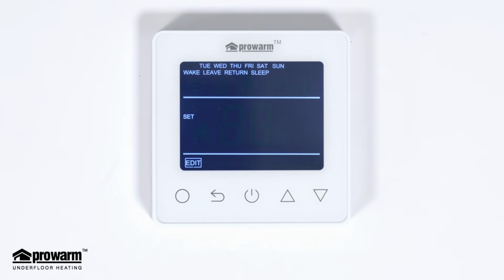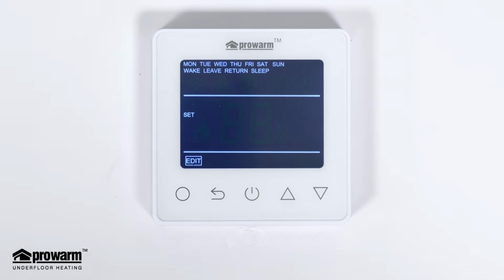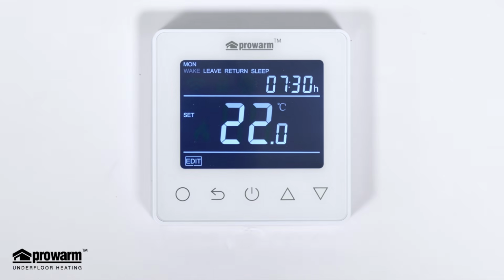ProWarm ProTouch Wifi Thermostat Basic Operation